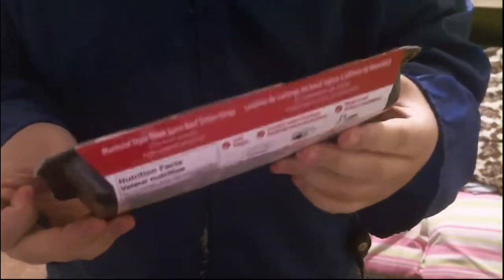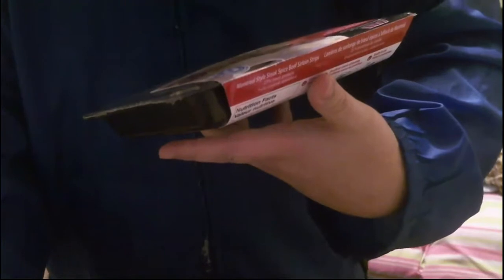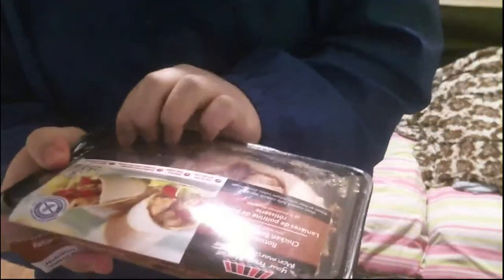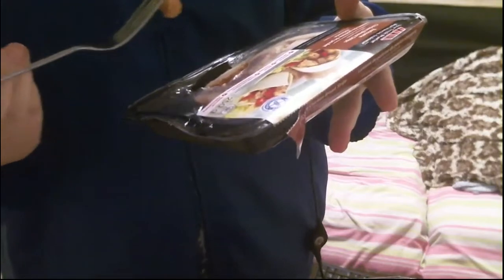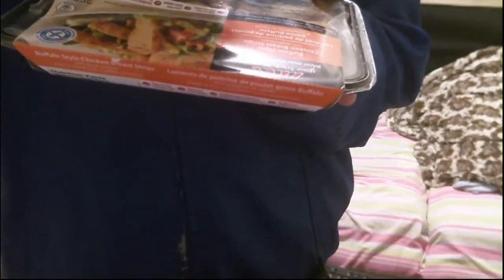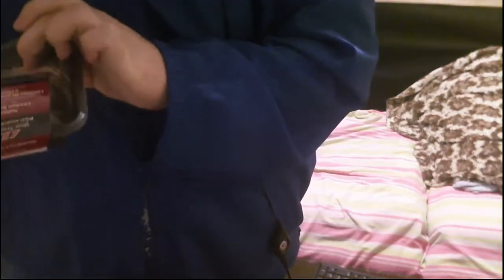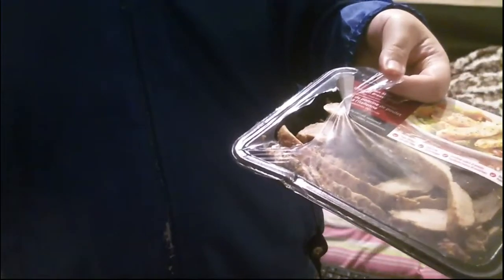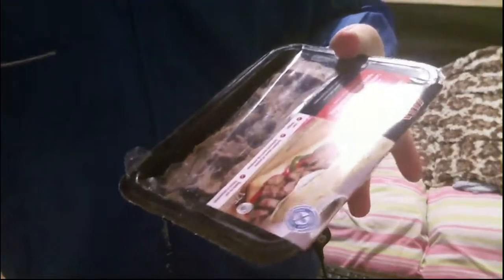Walmart: Montreal Style Steak Spice Beef Sirloin Strips | Buffalo, Rotisserie, Italian Chicken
Scott's Food Reviews. I'm not a foodie, I'm just a fatty. Today I will be reviewing... Montreal Style Steak Spice Beef Sirloin Strips, Buffalo Style Chicken Breast Strips, Rotisserie Style Chicken Breast Strips, Italian Style Chicken Breast Strips.

Bitcoin: 1MeA3XpR2fcCfiFzoaRRr9Y4GhEoSUinVZ